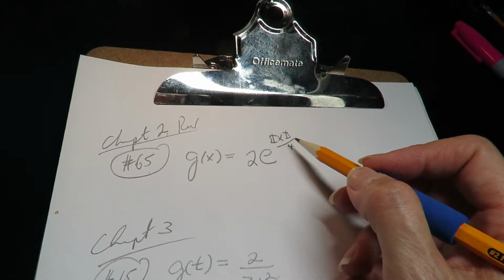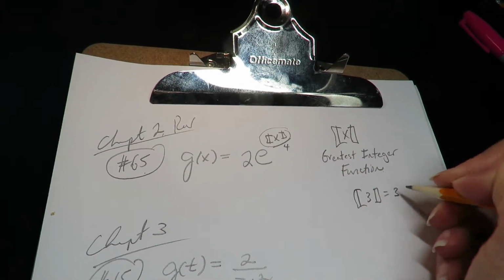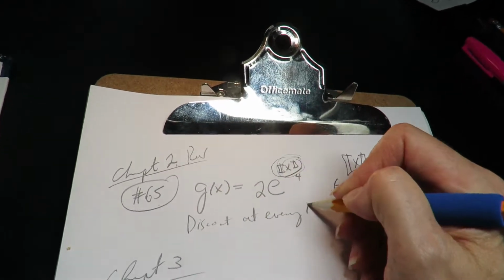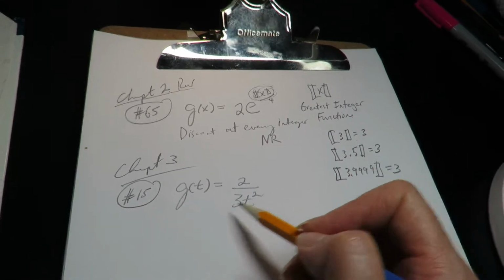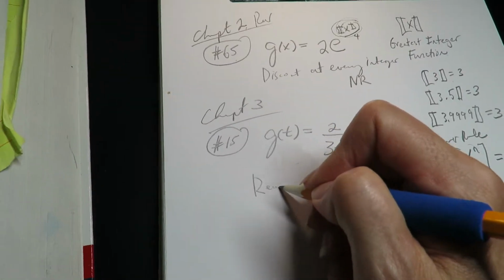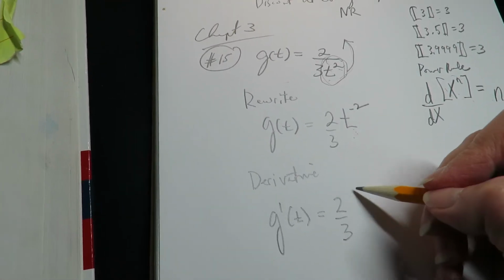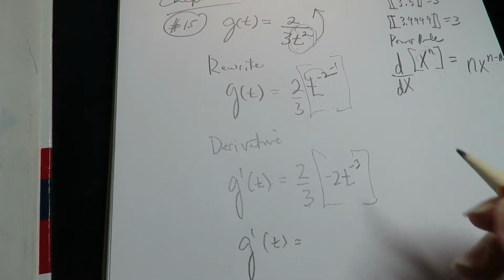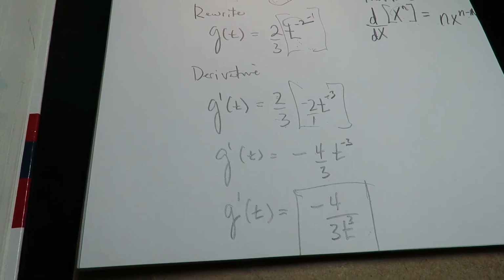SS2 280 Q65, Q15